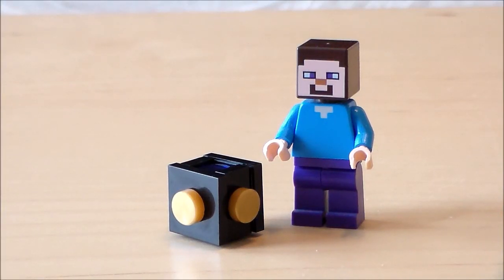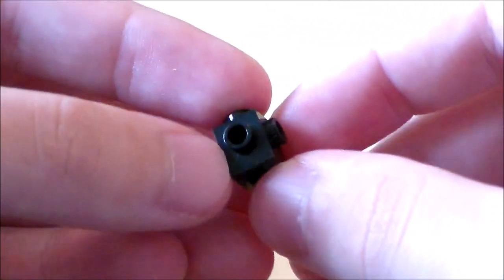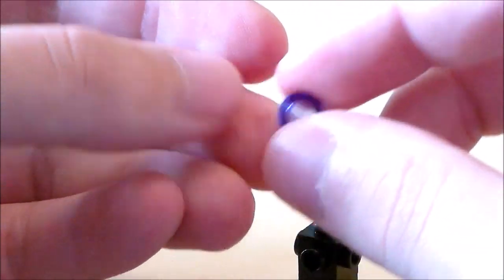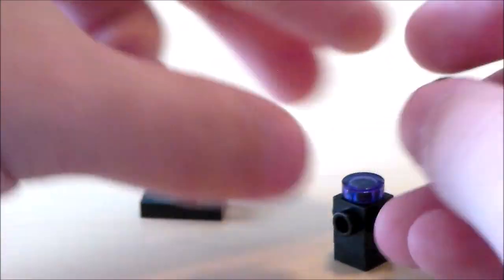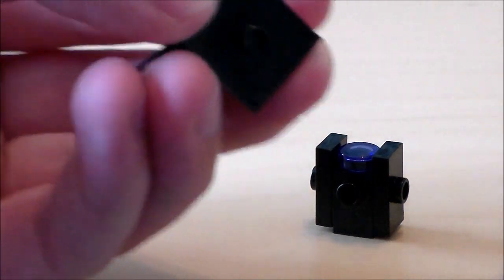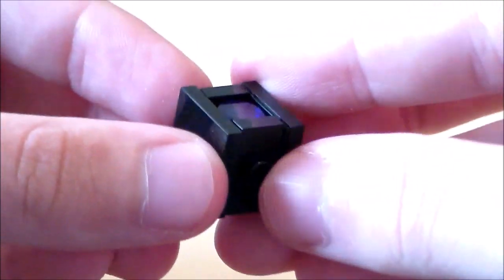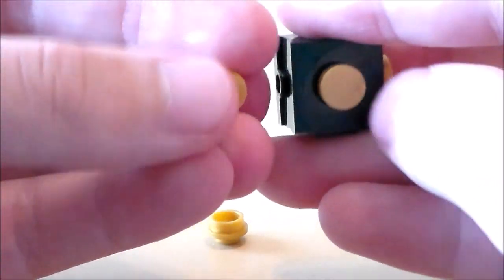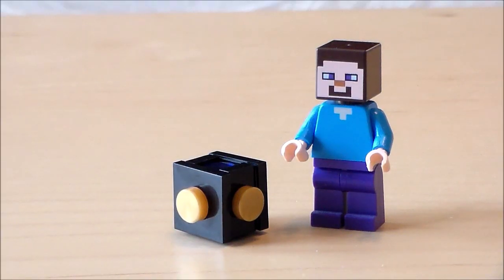Lego Minecraft Respawn Anchor Tutorial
What's going on guys! In this video, I will be showing you how to make the Lego Minecraft Respawn Anchor which you requested. More videos are on their way! :D